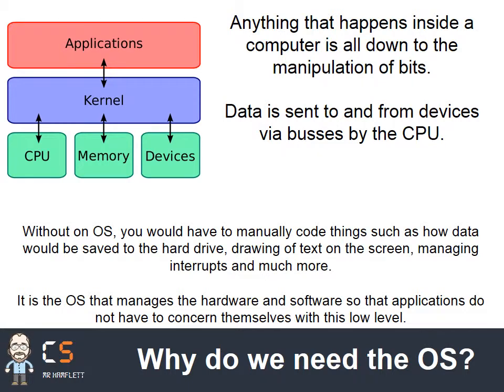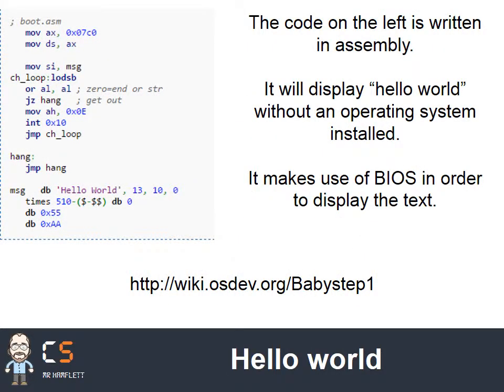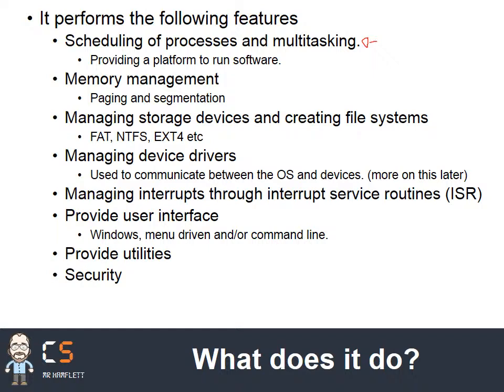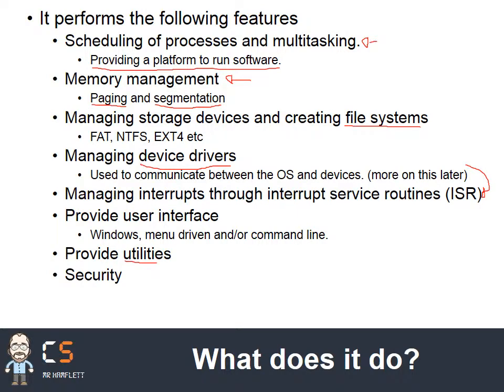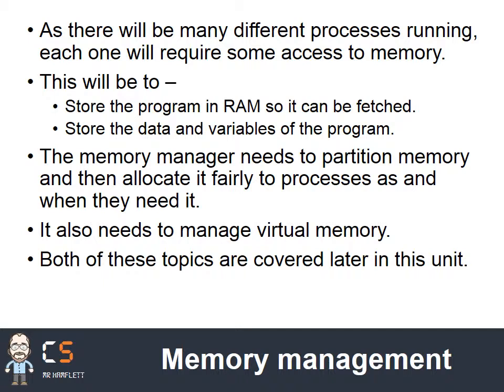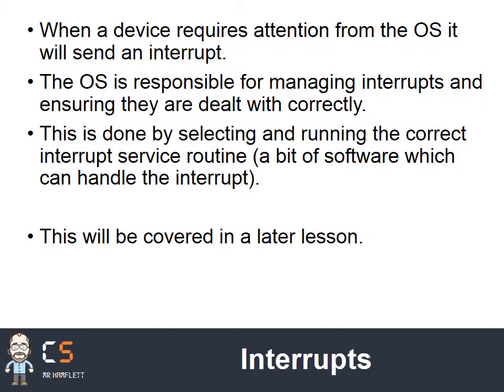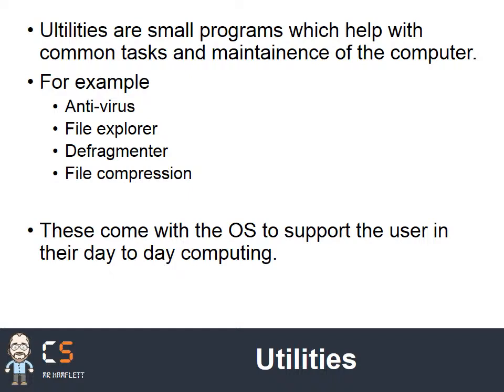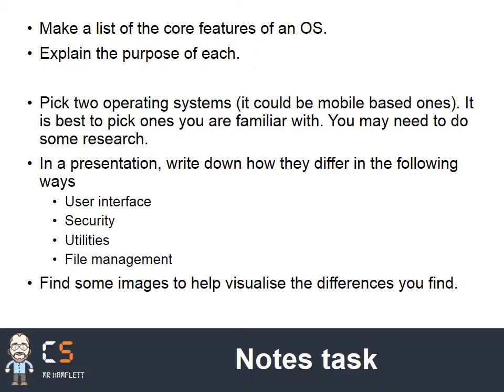purpose of the OS - OCR GCE Computer Science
This is an introductory lesson looking at the reason an OS is needed and the core roles it undertakes.